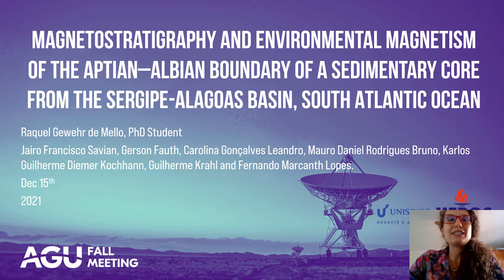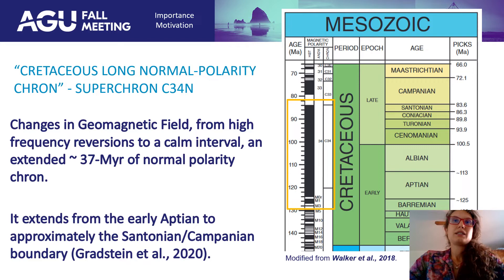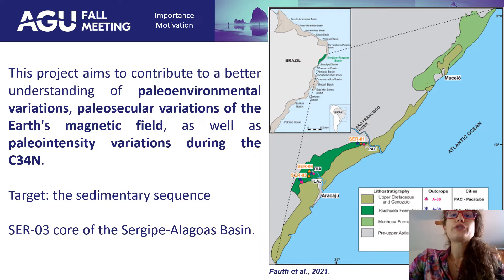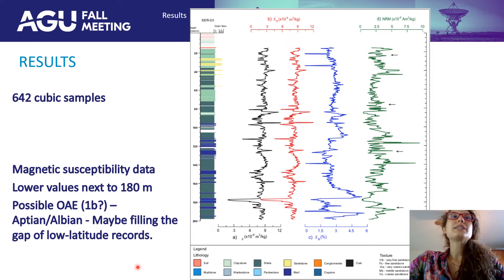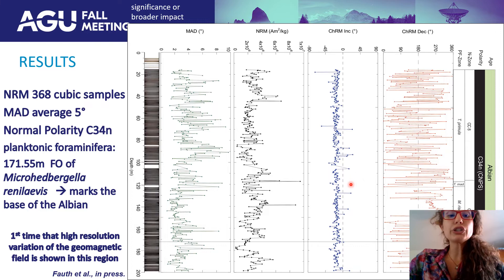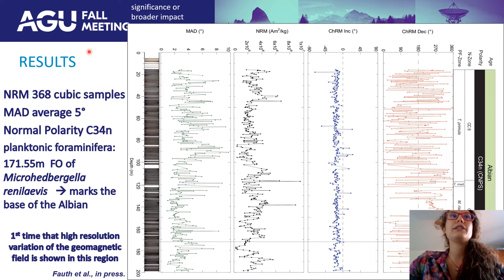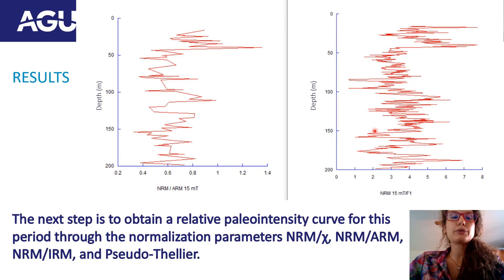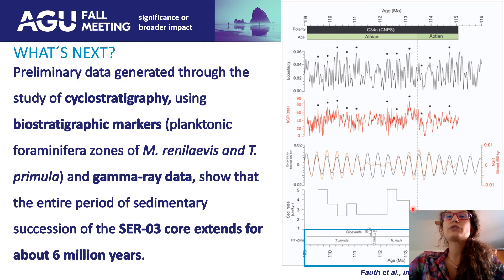Magnetostratigraphy and Environmental Magnetism AGU Fall Meeting 2021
Magnetostratigraphy and Environmental Magnetism of the Aptian–Albian Boundary of a Sedimentary Core from the Sergipe-Alagoas Basin, South Atlantic Ocean

Raquel Gewehr de Mello, PhD Student
Jairo Francisco Savian, Gerson Fauth, Carolina Gonçalves Leandro, Mauro Daniel Rodrigues Bruno, Karlos Guilherme Diemer Kochhann, Guilherme Krahl and Fernando Marcanth Lopes.

Dec 15th
2021